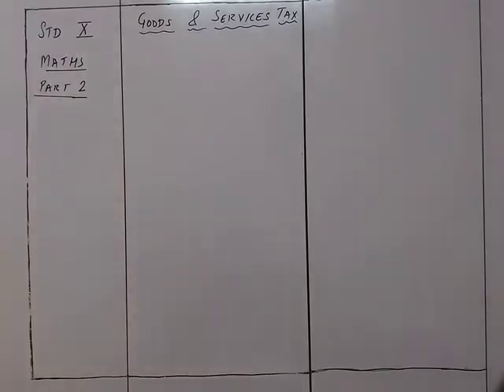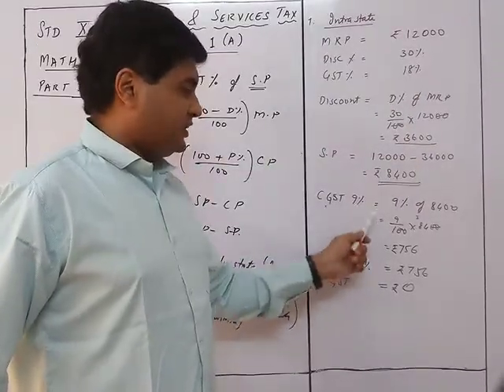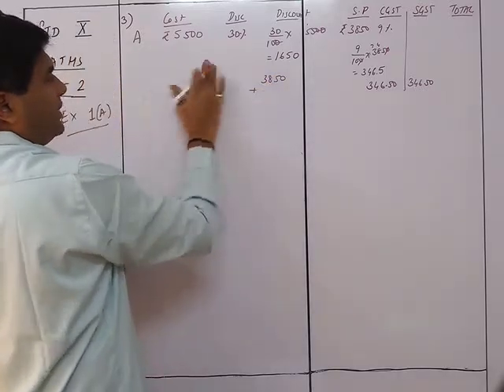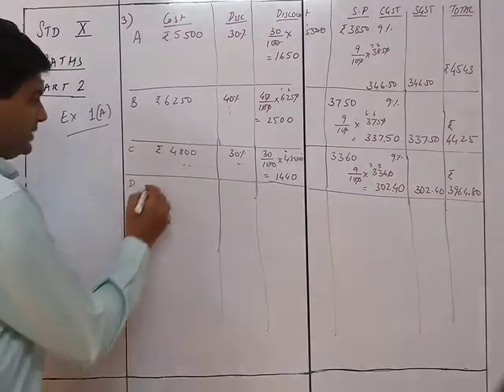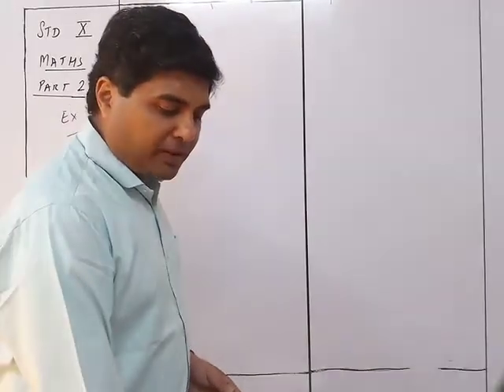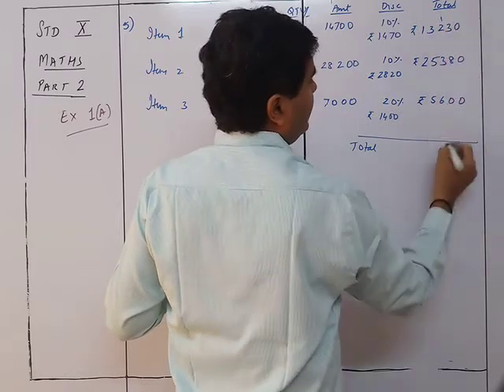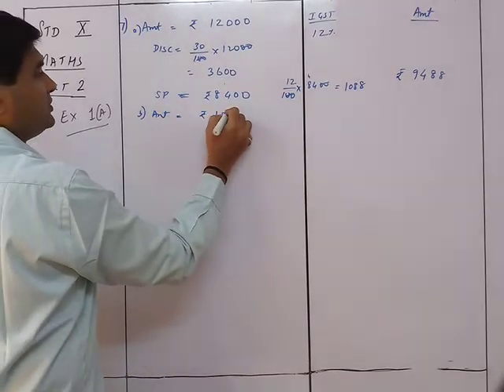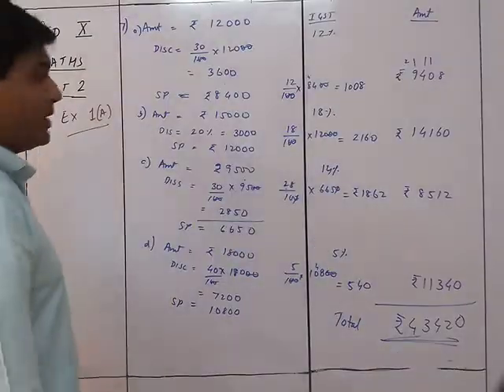Maths X GST Part 2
Maths X GST Part 2 Bhavin Sir's Tutorials Source Concise Mathematics textbook